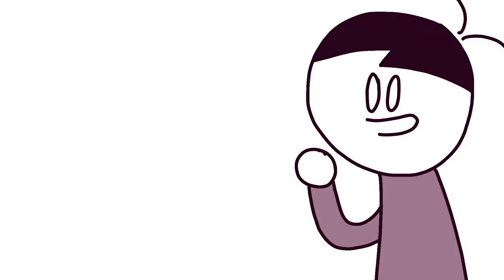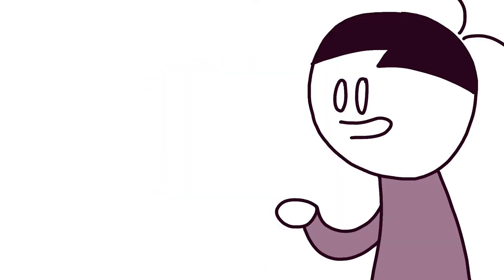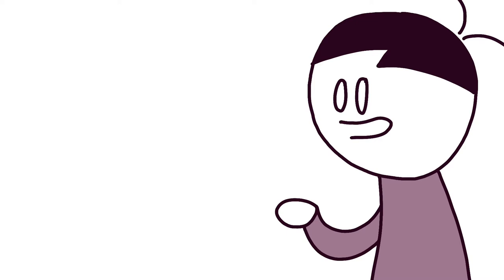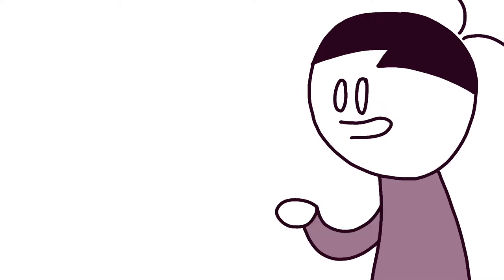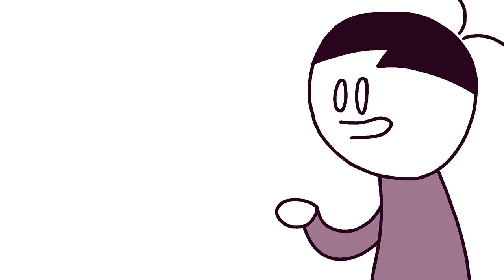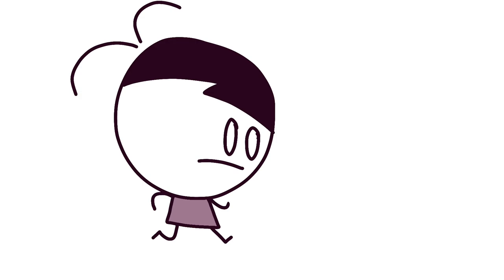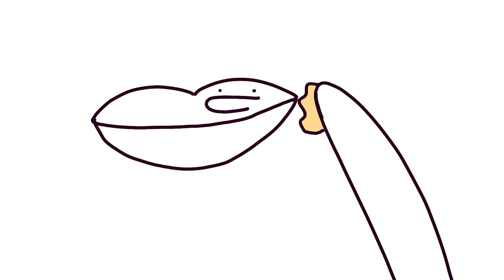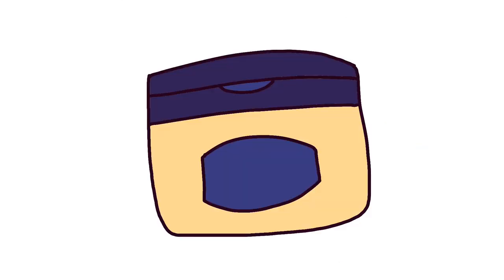Why Vaseline is Awesome!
Today I will be talking about why Vaseline is the greatest invention ever made.

Intro Music is owned by 20th Century Studios and was made by Alfred Newman